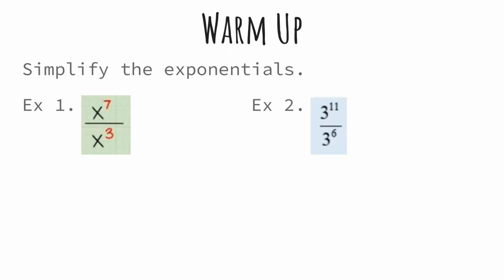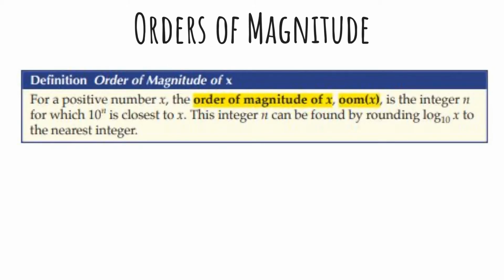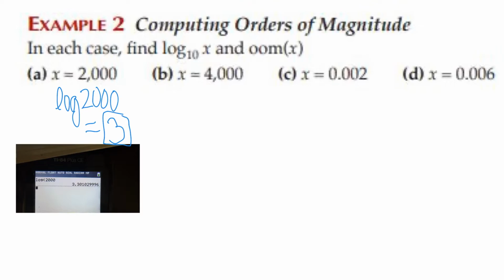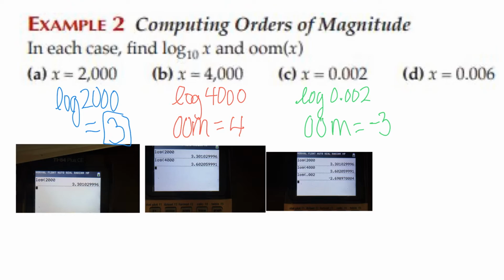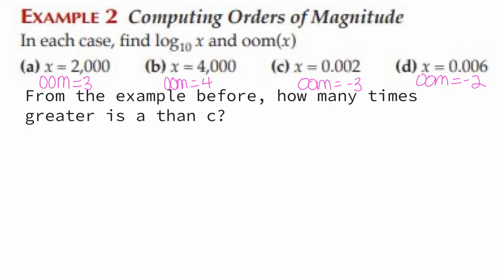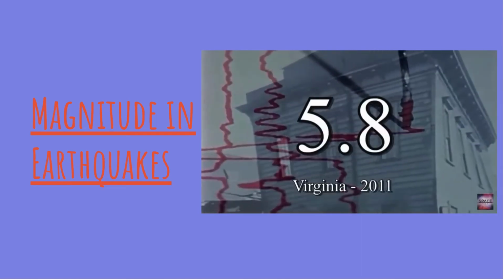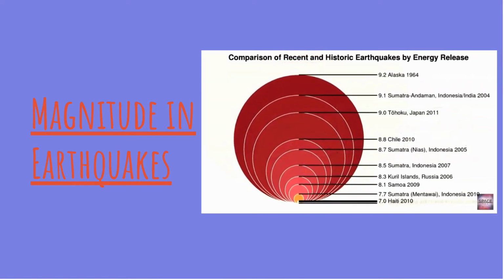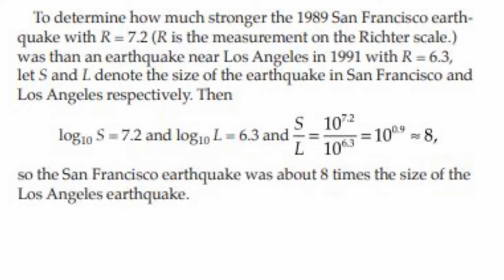AQR 3.2 Orders of Magnitude